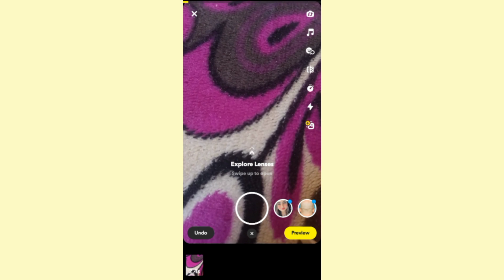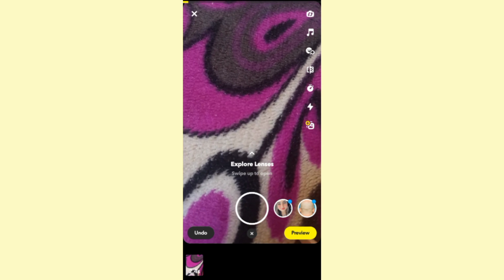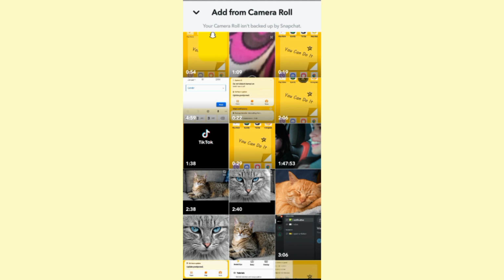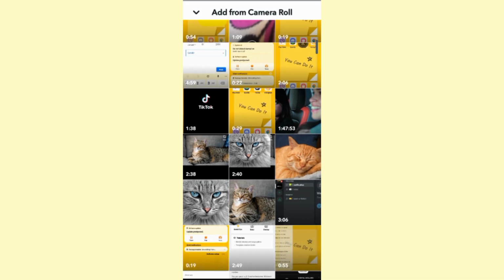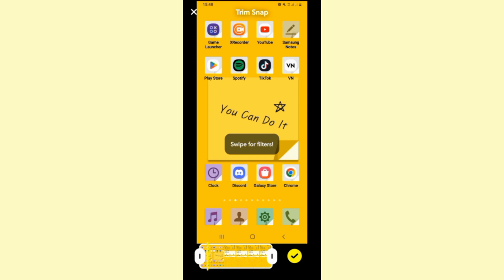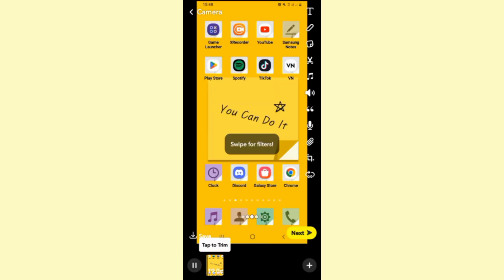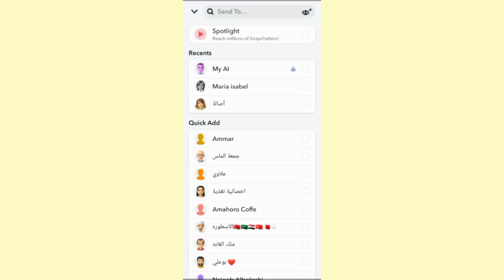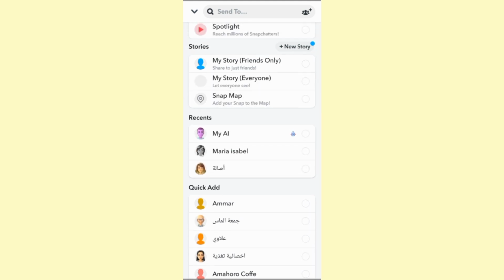How to Send Videos From Camera Roll as Snaps on Snapchat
Learn How to Send Videos From Camera Roll as Snaps on Snapchat. It is really easy to do, learn to do it in just a few minutes by following this super helpful tutorial.